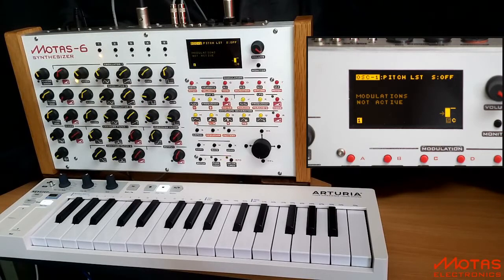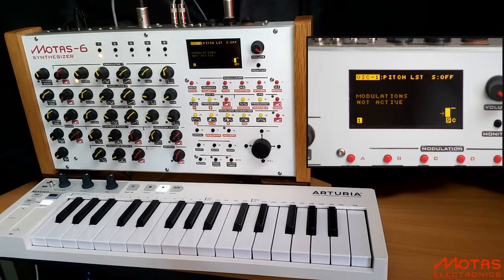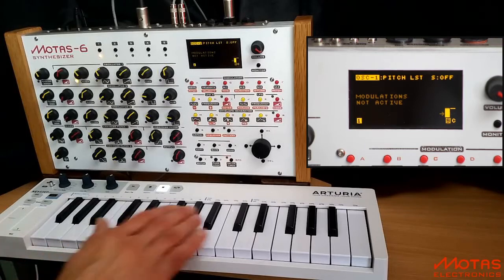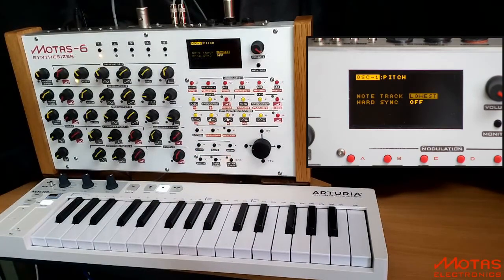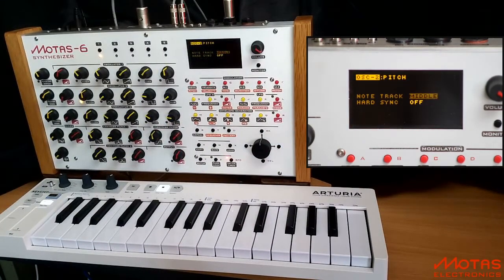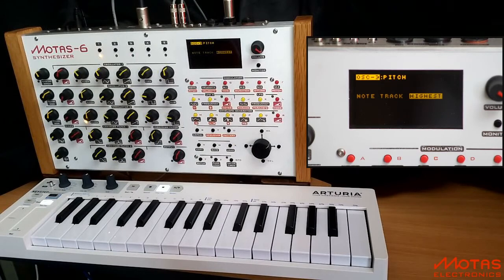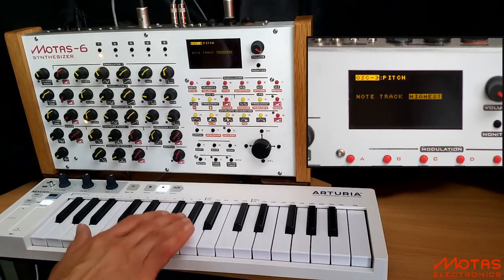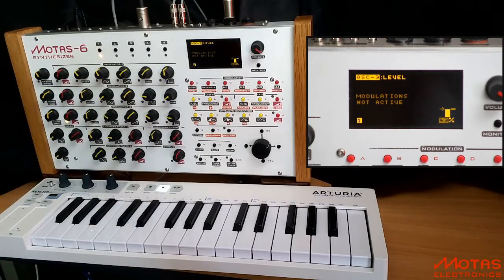Motas-6 synthesizer paraphonic playing demo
This video shows how chords of up to 3-notes can be played on the Motas-6 synthesizer. Motas-6 has 3 analogue VCOs each of which can be set to track independently allowing paraphonic playing.

APOLOGIES for the low-level background digital noise - this is not generated from the Motas-6 unit. It  was due to USB interference from the PC used in the recording process.